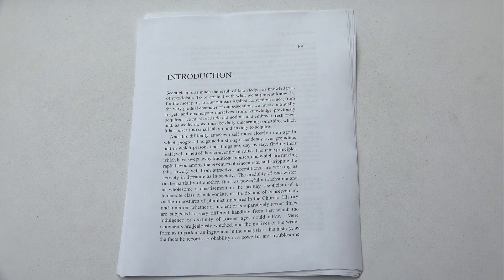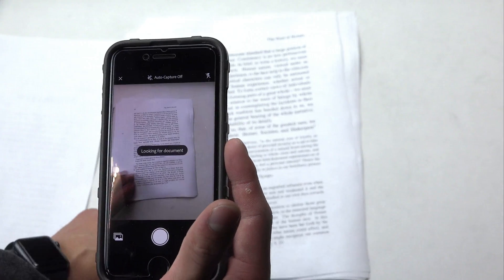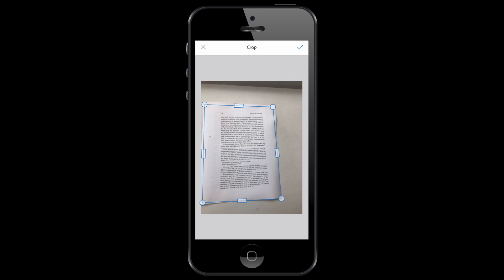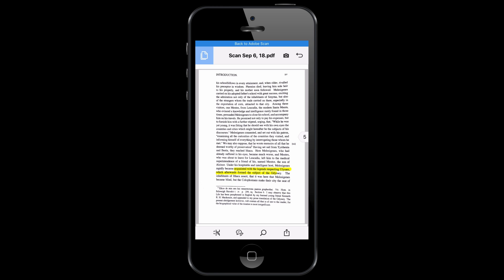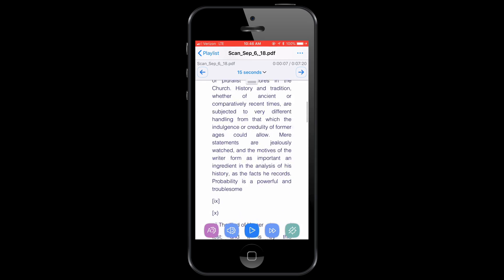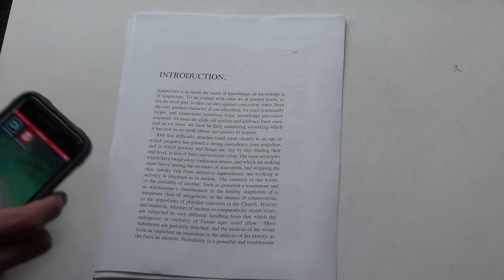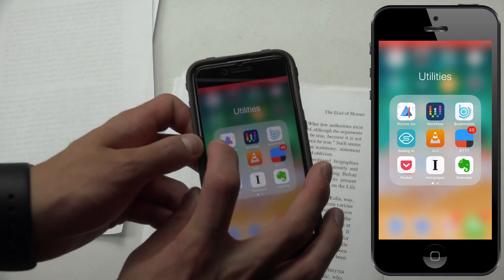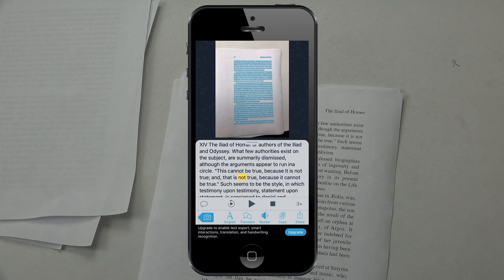Scan and OCR anything with an iPhone for free (Adobe, Office, Prizmo)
In this tutorial, we cover three of the best free optical character recognition (OCR) scanners for iPhones. Adobe Scan, Office Lens, and Prizmo Go.

Sorry I couldn't get up this video sooner! School has been a bit rough and I'm also starting the recruitment season (hopefully, I can update on that in the future).

These scanning softwares are really useful if you want to listen to a quick document, but don't have time to bring it to a scanner, etc. I personally like Adobe the best, but the other two are also quite decent.

Table of contents:
- Adobe:
- Office lens:
- Prizmo:

Video transcript (for those of you who prefer that method of learning)